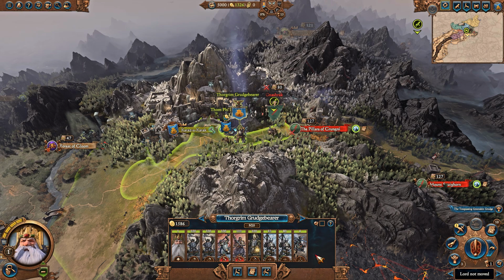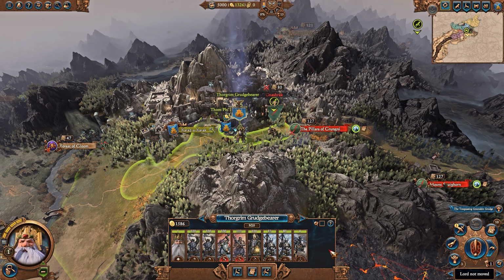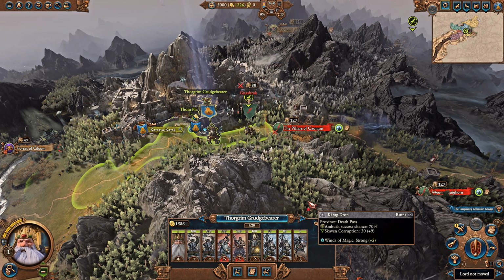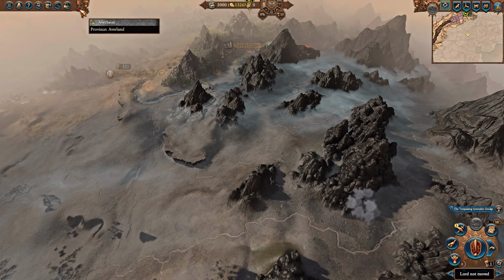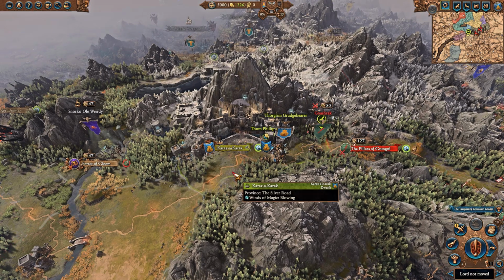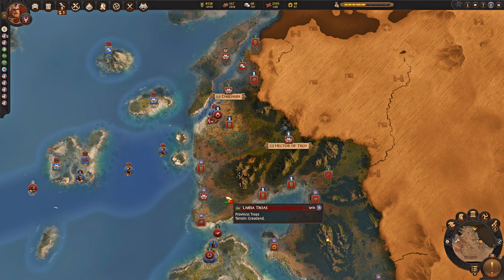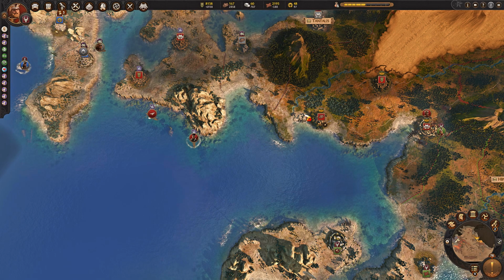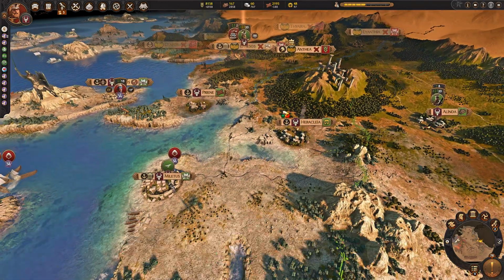AI Needs Better Confederation, Late Game Power - Total War: Warhammer 3 Immortal Empires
In General the way the AI is handled in Total War: Warhammer 3 Immortal Empires in terms of difficulty is it starts with a series of buffs, and never gets better, making the early game the hardest part of any campaign.

Special Thanks to:

Alexander
Yolosapien
Fred
JKPrimative
Kurtis
RatEmperor
connor
Sean
Sinnelleos
Anton
Phillip
CB
Crix
Mederic
NL
Lina
Dan
Filip
Christopher
Whale
8GREENC
Vlad
Konda
RhadigarTV
Martin
Gabriel
KJF
Lorem